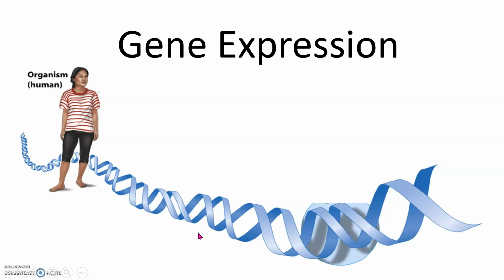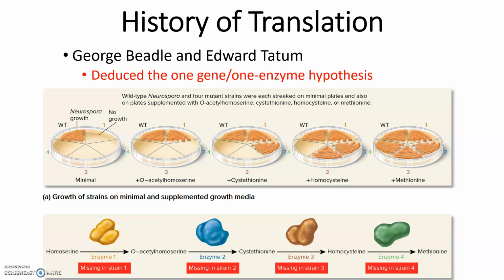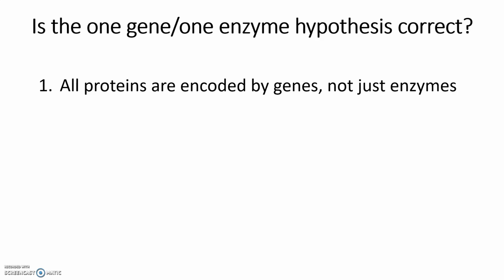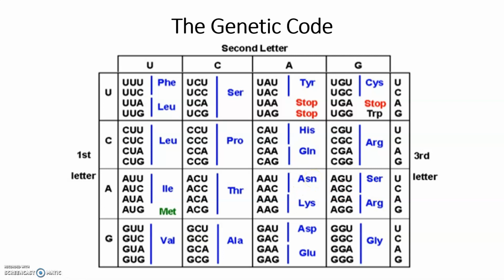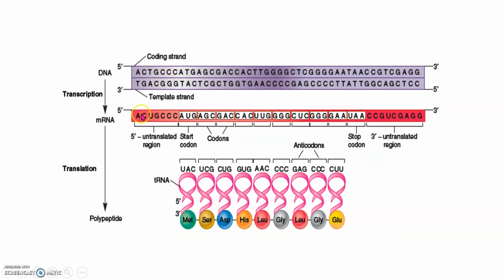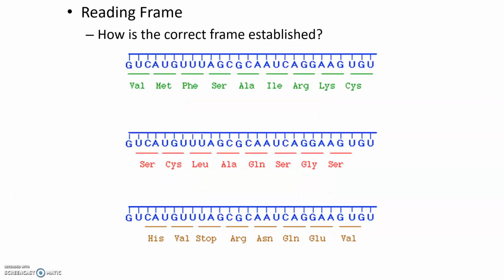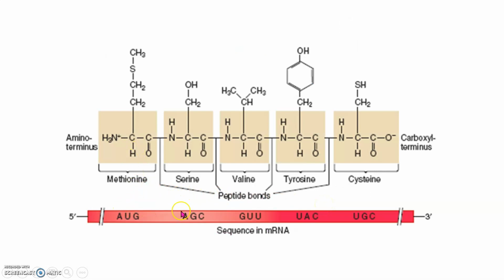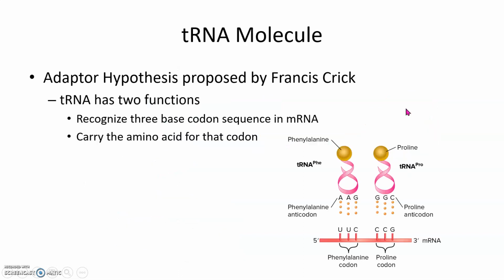History and Key Words